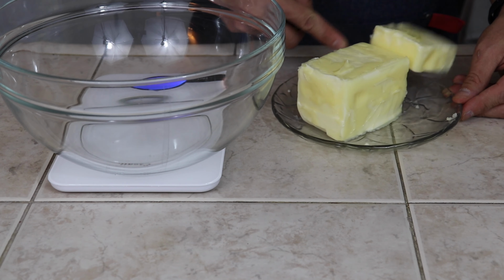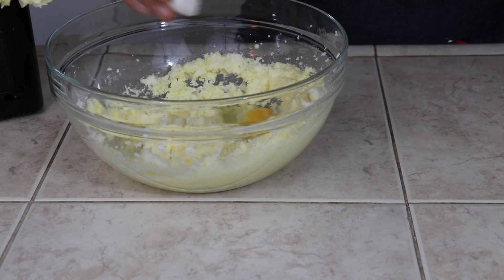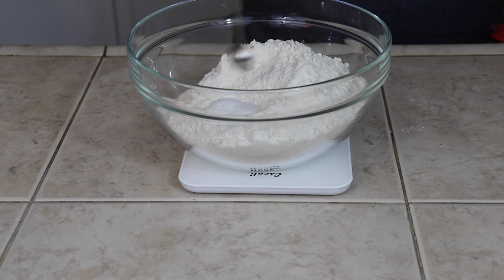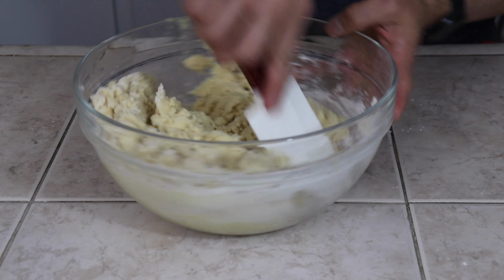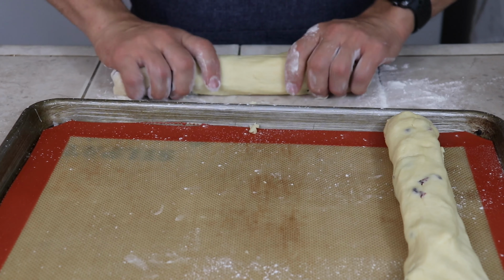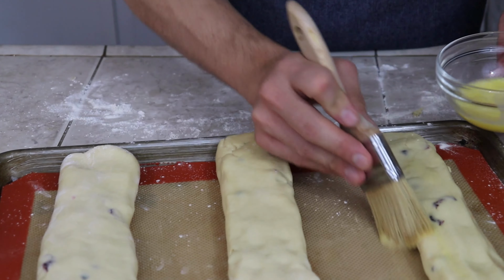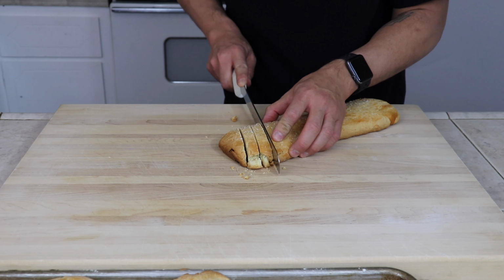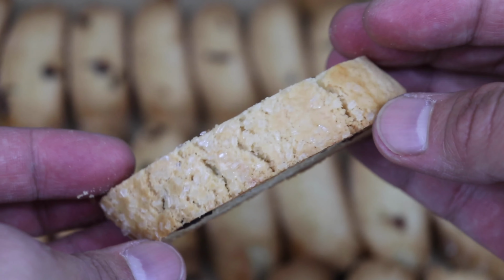Biscotti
Hi everyone!

Here is an easy and tasty recipe for biscotti.  It's great for the holidays but also all year 'round.  Give it a try and let me know what you think.  Enjoy!

230 grams butter
300 grams sugar
4 eggs
620 grams All Purpose Flour
1 T. baking powder
1/2 t. salt
1 t. vanilla extract
140 grams dried cranberries